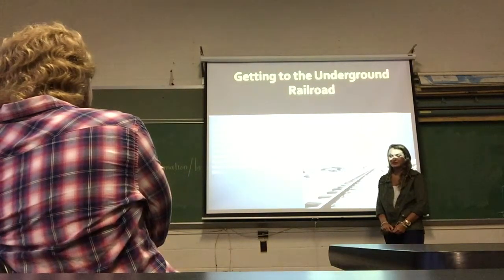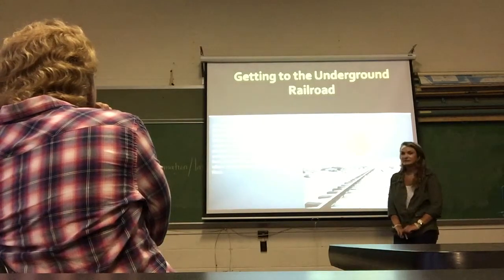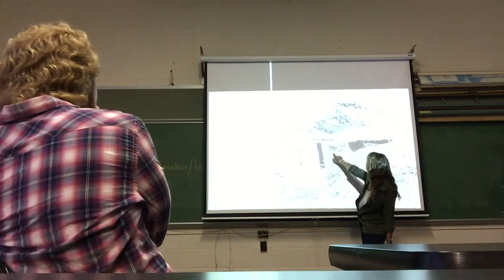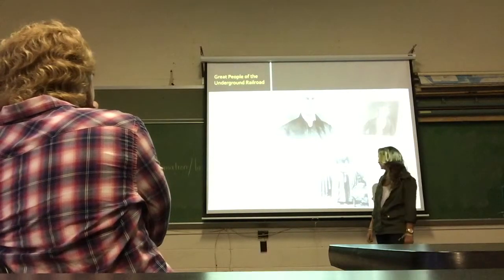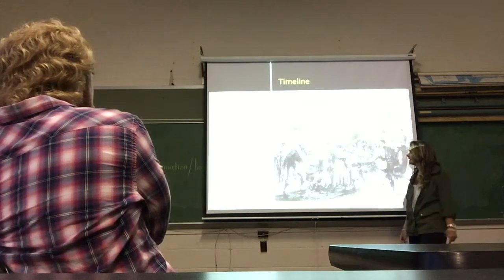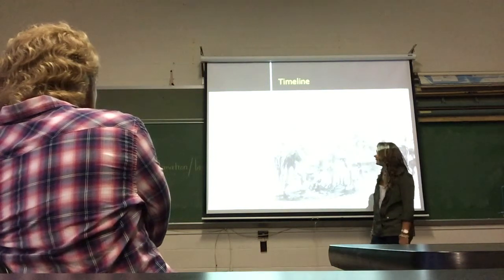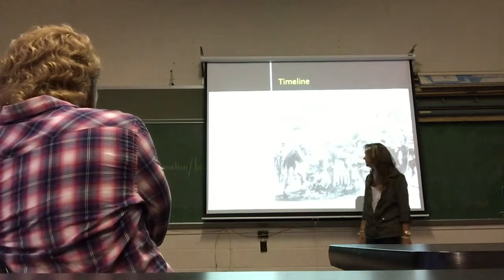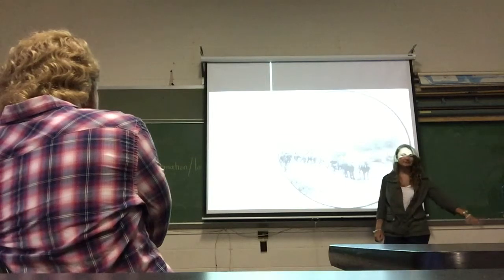My Movie 3